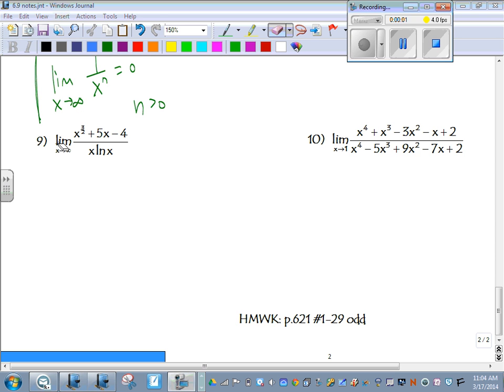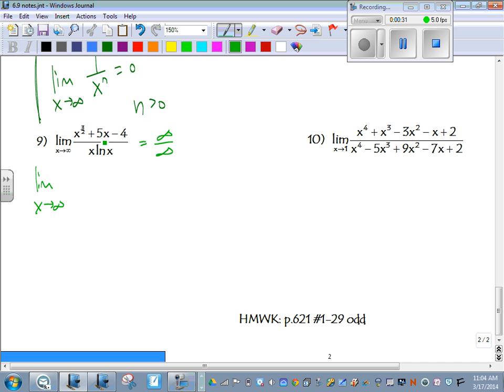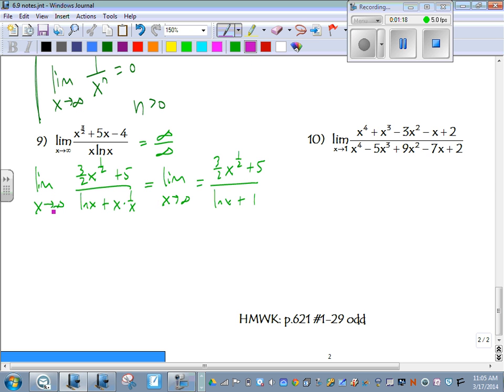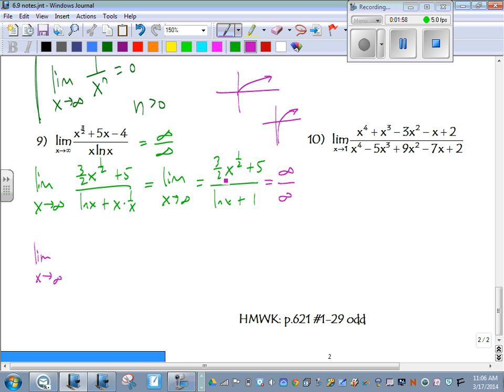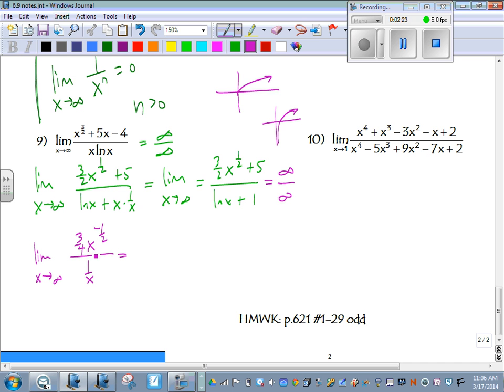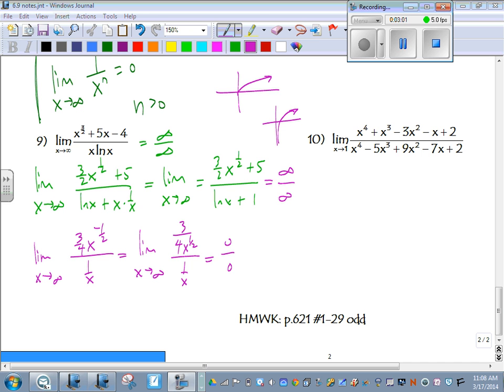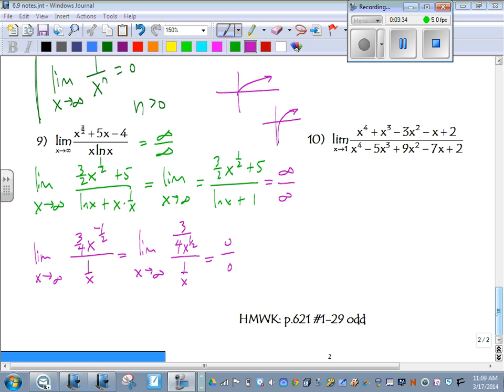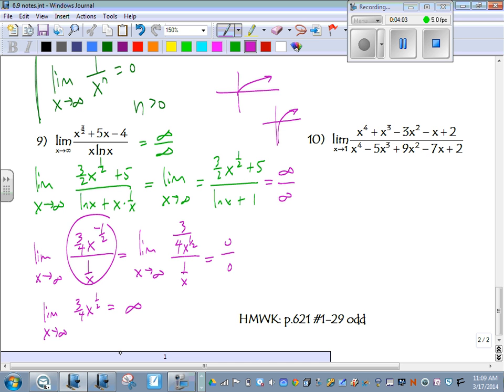Calculus 6 9 Notes problem #9